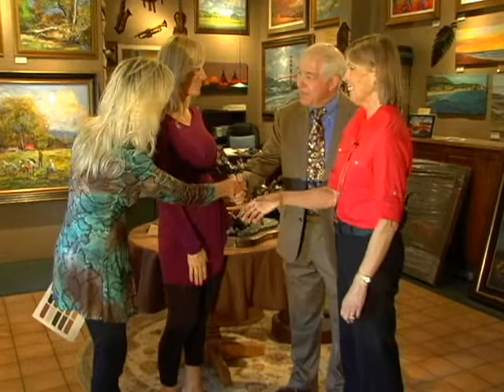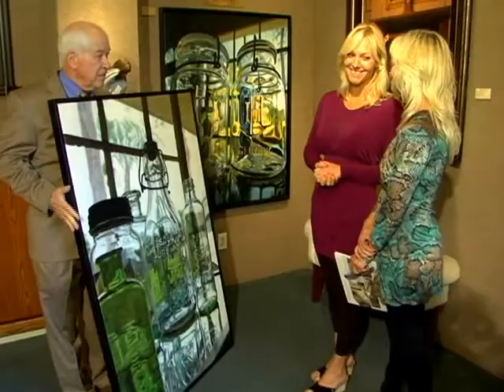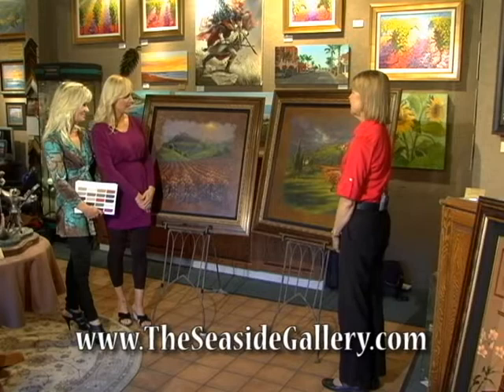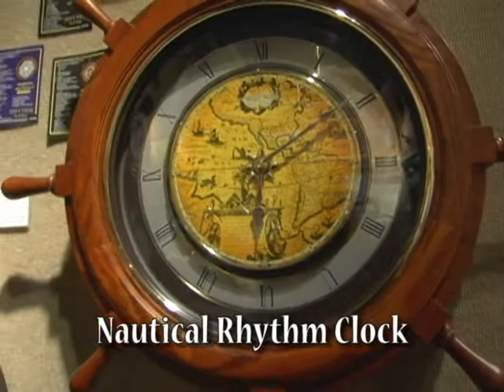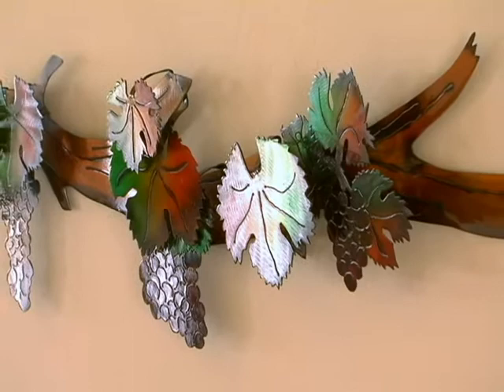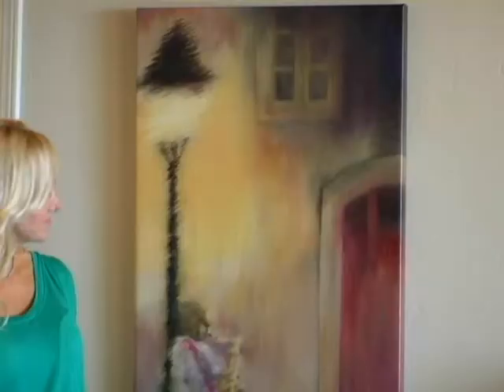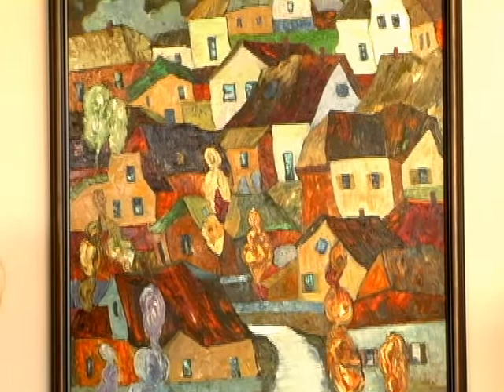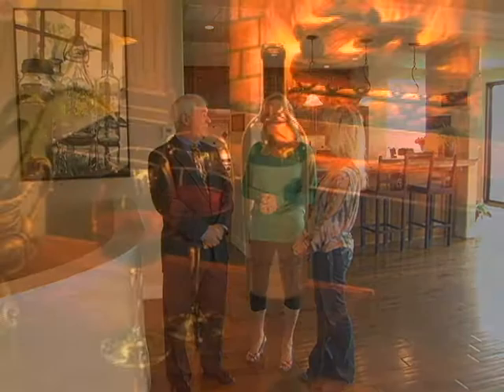Seaside Gallery, Pismo Beach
See how a local resident completed her home with beautiful fine art from Seaside Gallery featuring Suzie-Shore Interior Designer.